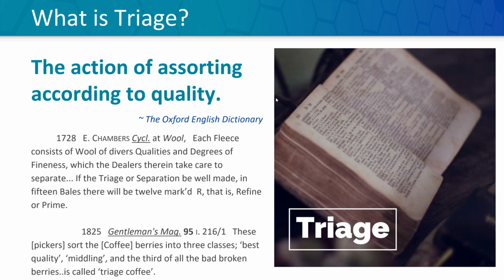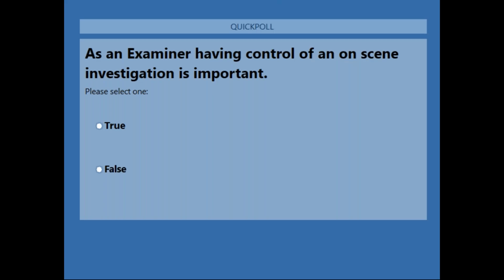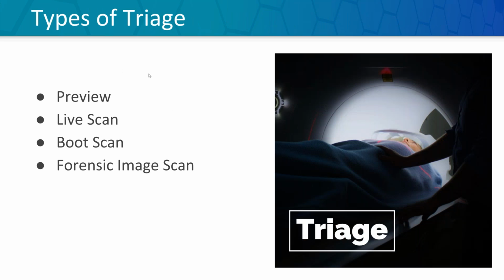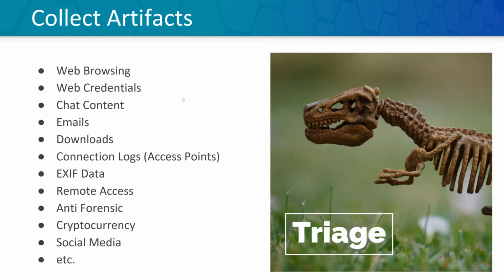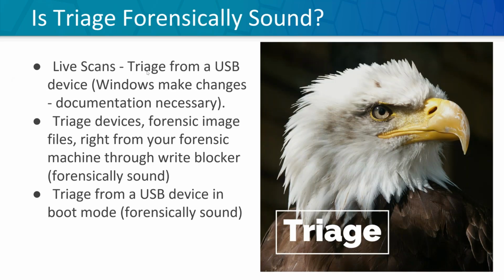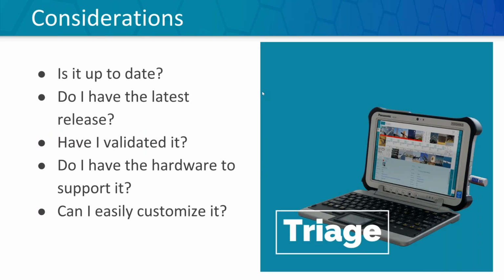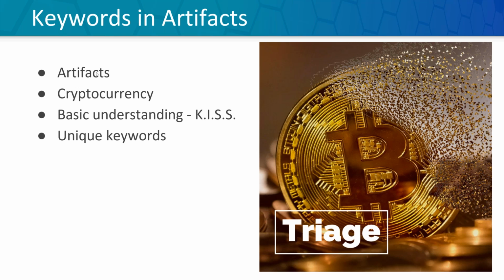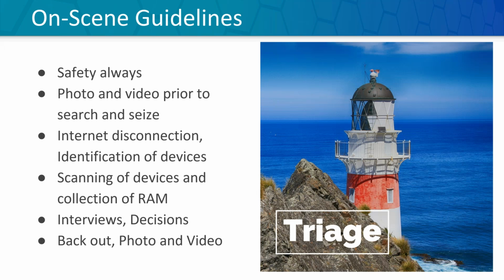The Benefits of Digital Forensic Triage